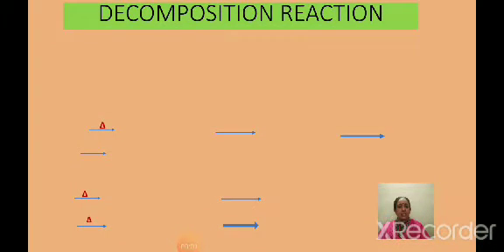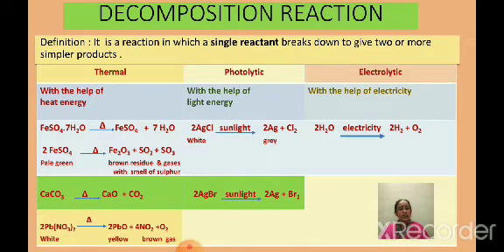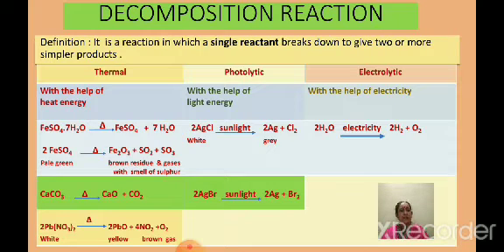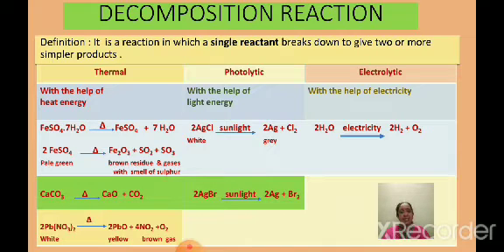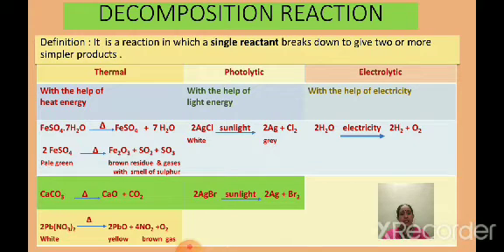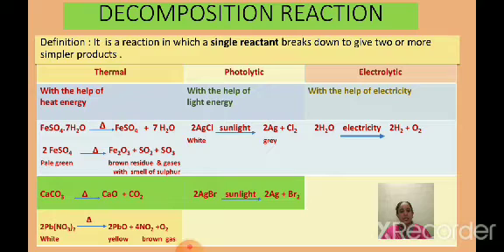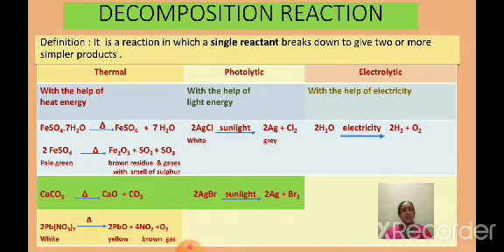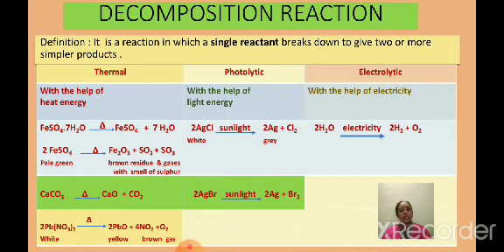10 Chemistry - 2(12/05/2020)